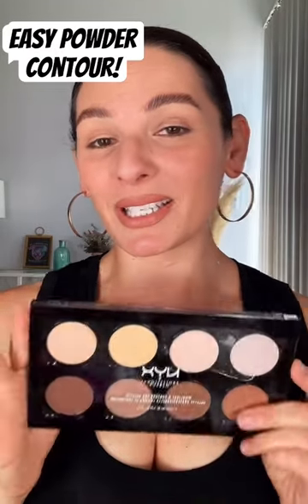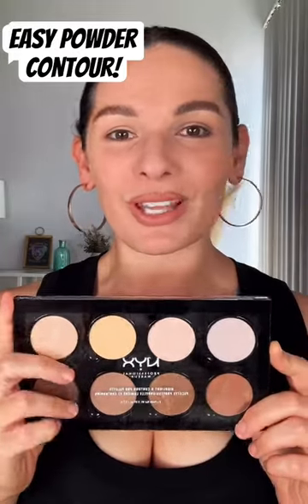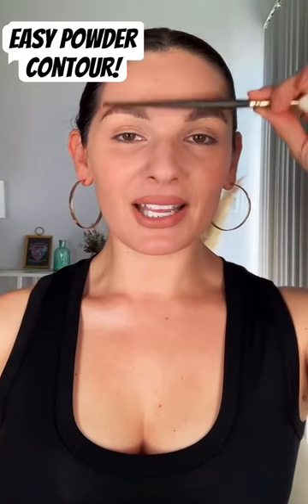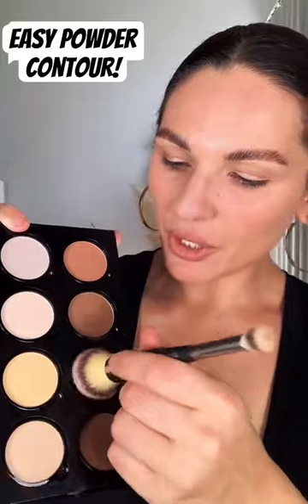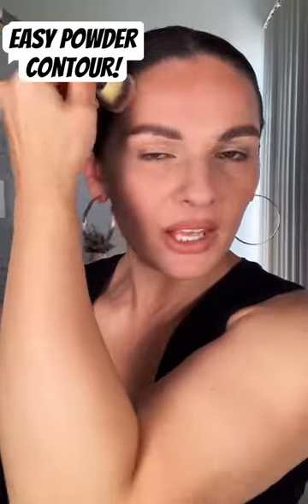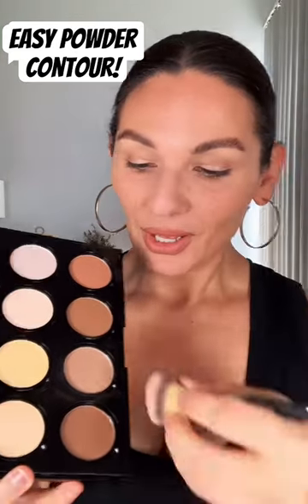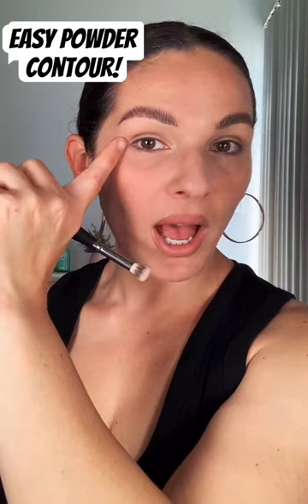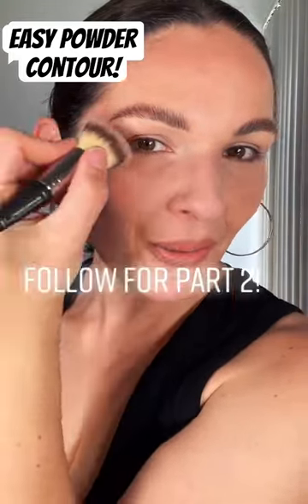🤫 Secrets to Powder Contour! Hint: it doesn’t have to be $$